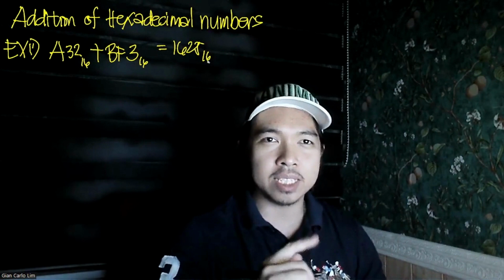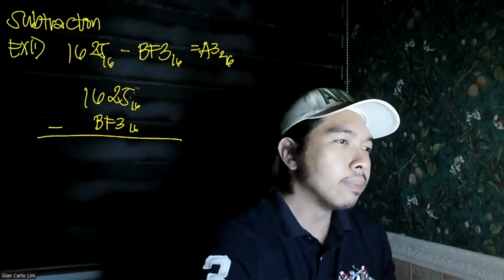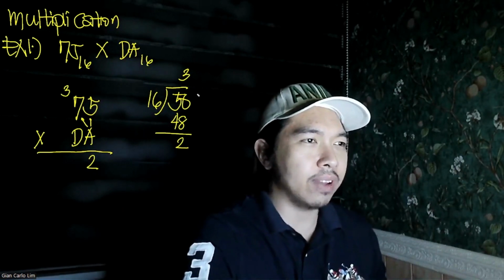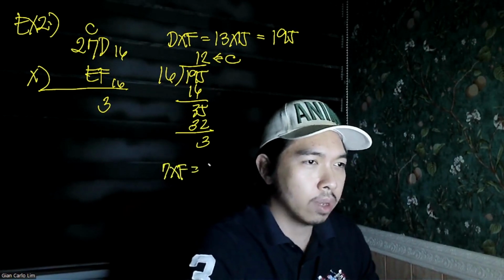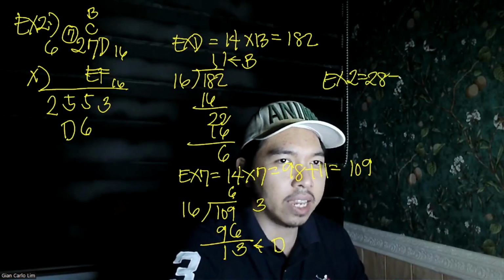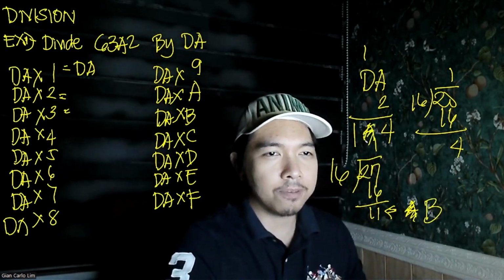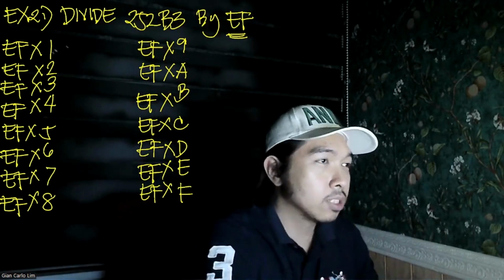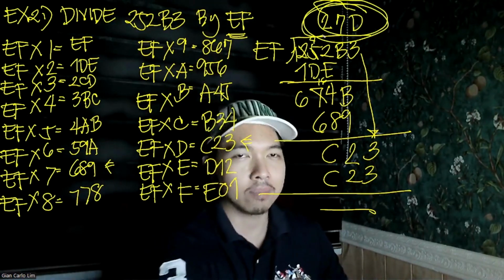Operations Involving Hexadecimal Numbers